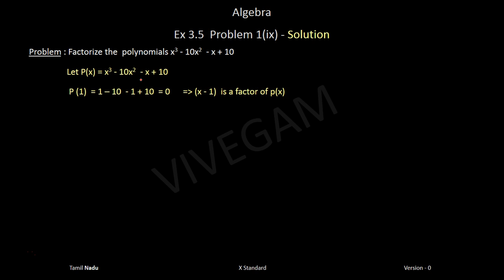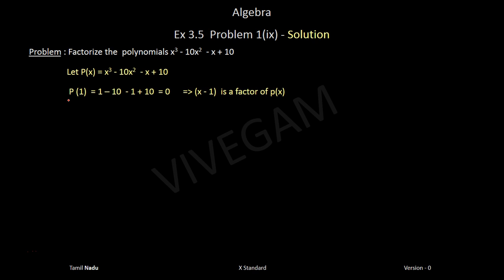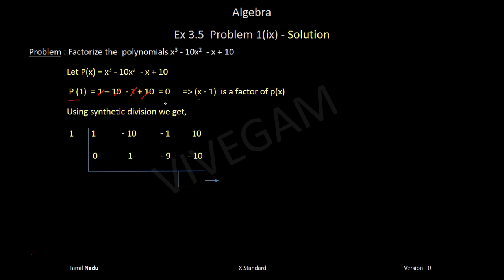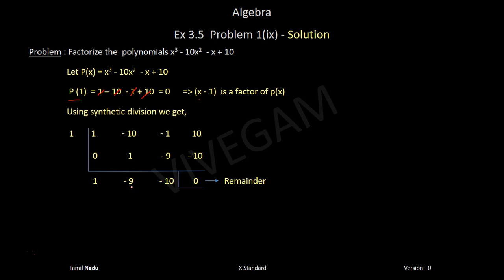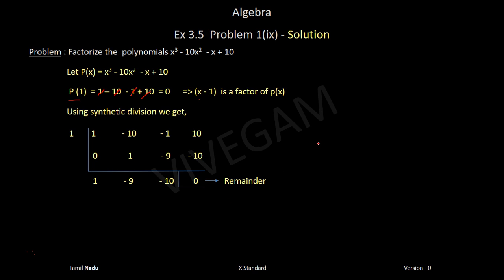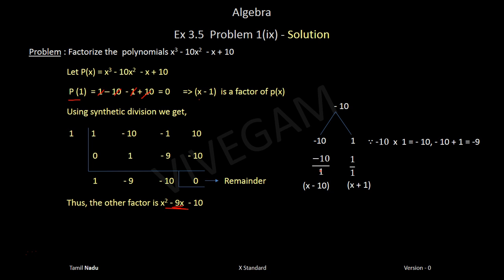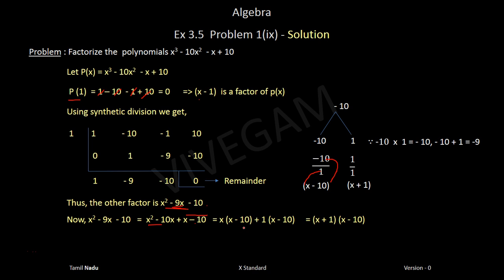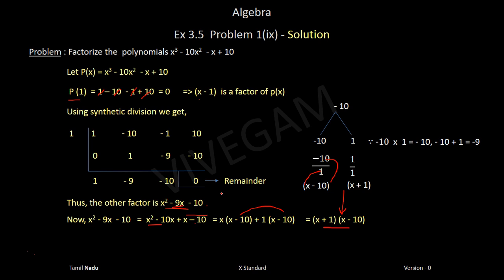3 5 1ix